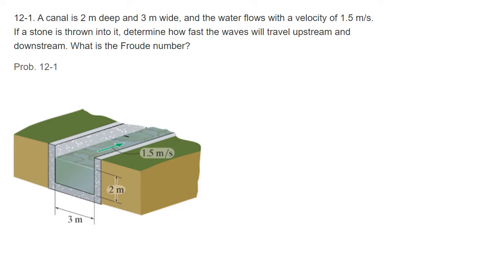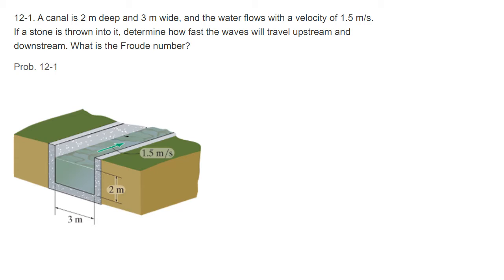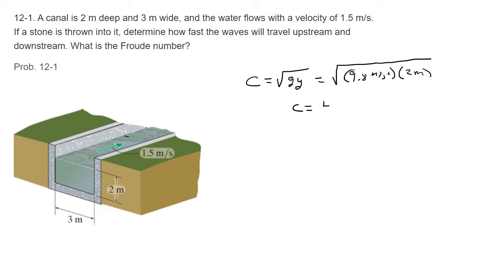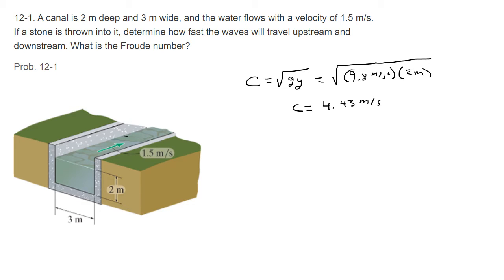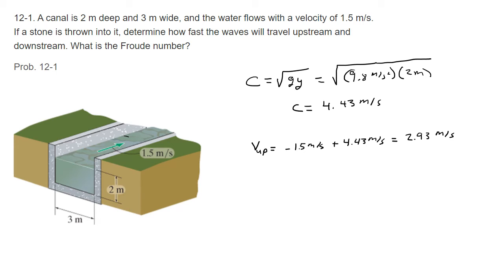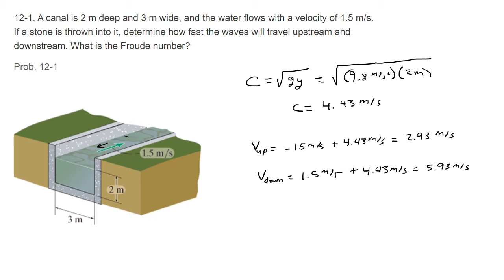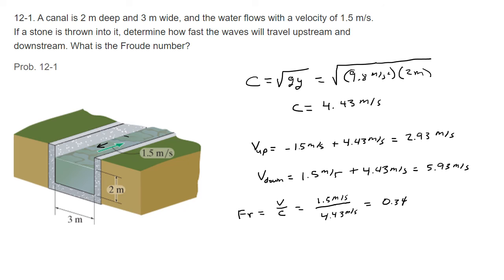Open Channel Flow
Calculating the Froude number for an open channel flow problem.